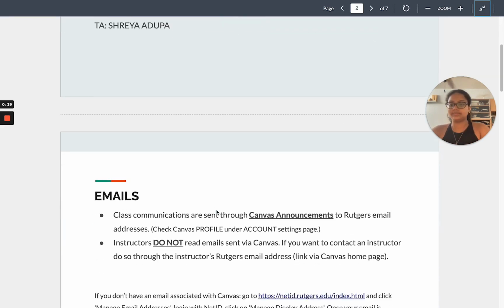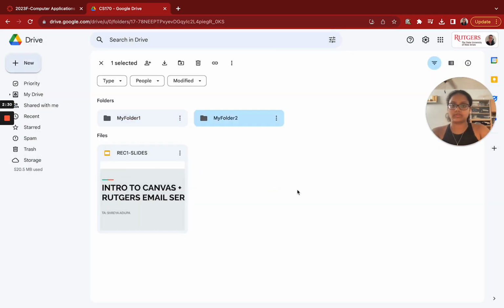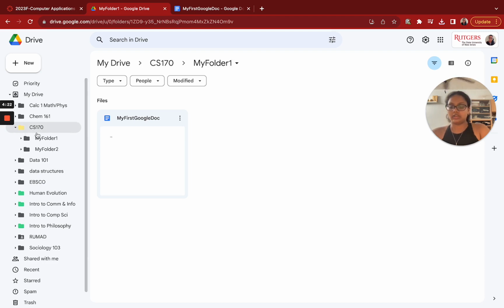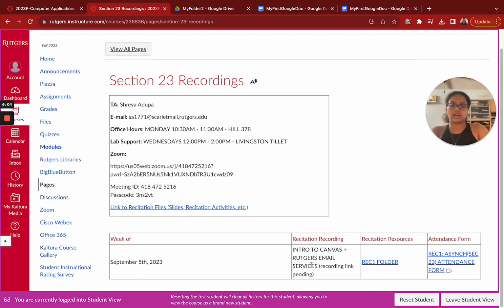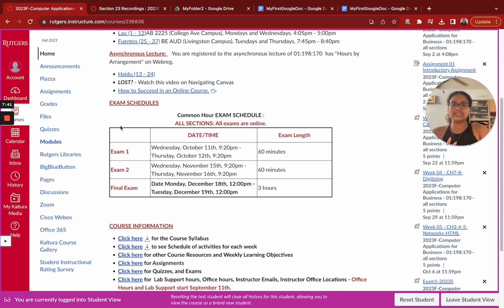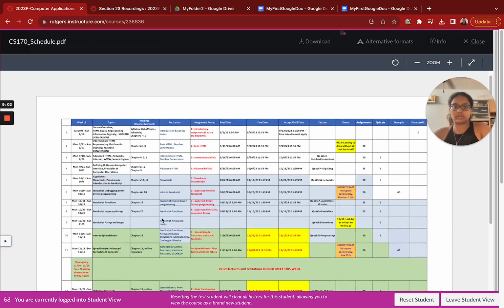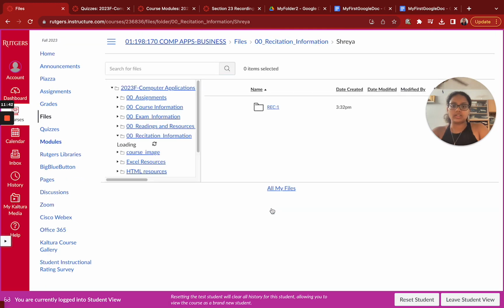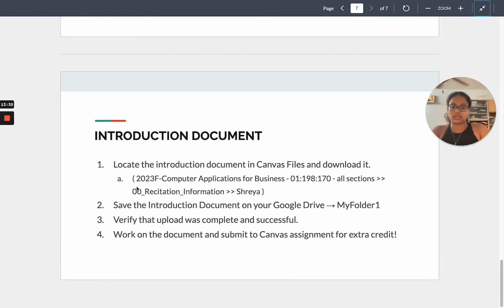1. CS170: Canvas Intro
🌟 Week 1's recitation video is here to guide you through:

- Navigating the Canvas homepage with ease 🖥️
- Setting up your class folders in Google Drive like a pro 📁
- Reviewing the syllabus and course rules—no surprises here! ✅
- Accessing recitation videos for study support 🎥

Tune in, get organized, and start off strong. Let’s dive in! 📚👩‍💻

00:00 - Shreya's intro, CS 170 TA.
00:12 - Recitation video info.
00:31 - Canvas, Rutgers email intro.
00:44 - Canvas announcements.
00:54 - Rutgers email for freshmen.
01:02 - Rutgers email importance.
01:15 - Scarlet Apps guide.
01:36 - Rutgers Google Drive.
01:51 - Creating folders in Drive.
02:24 - Google Doc assignment.
03:06 - Downloading docs.
03:39 - Uploading to Drive.
04:41 - Canvas introduction.
05:05 - Course components on Canvas.
06:09 - Attendance code.
07:28 - Exam schedule.
08:08 - Class schedule.
09:07 - Labs and office hours.
10:25 - Using Piazza.
11:22 - Assignment details.
12:55 - Intro assignment.
13:14 - Closing remarks.